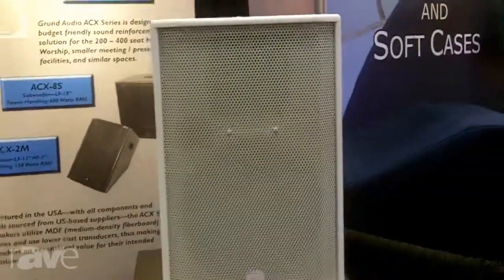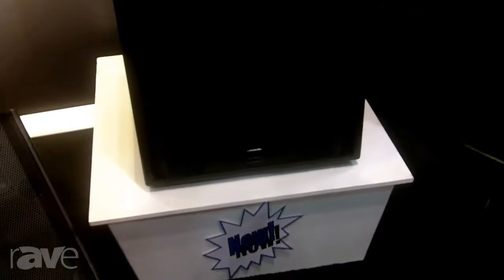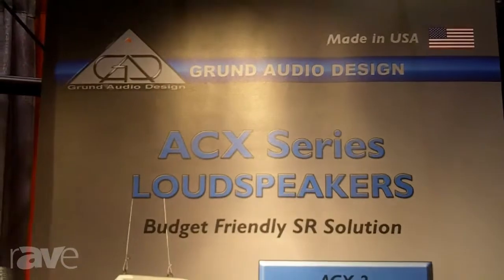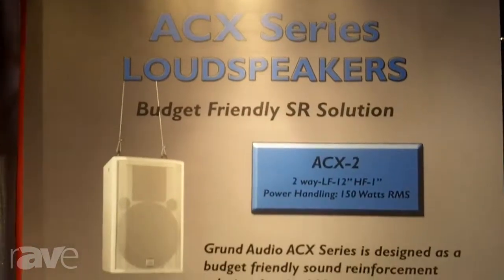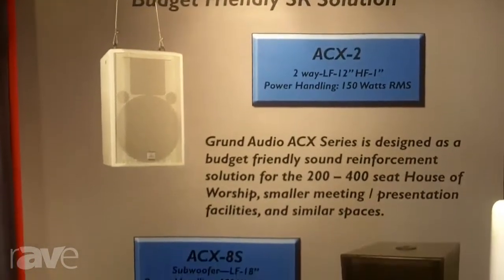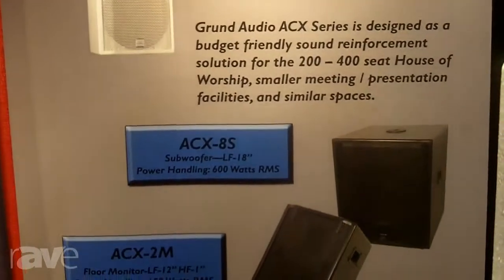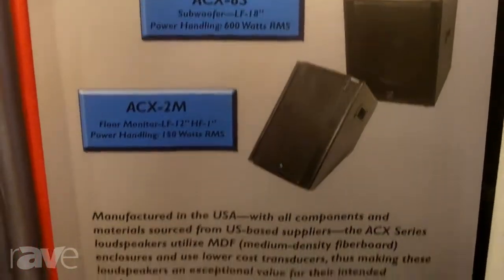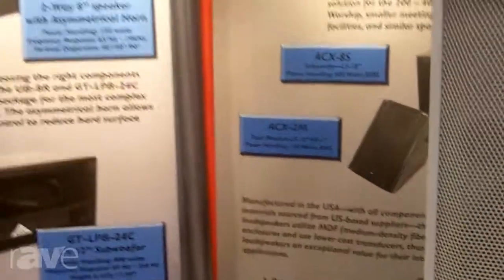InfoComm 2013: Grund Audio Design Shows ACX Series Loudspeakers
Grund Audio Design Shows ACX Series Loudspeakers